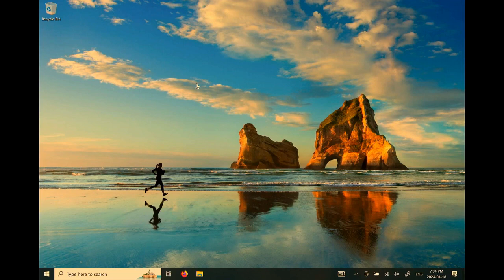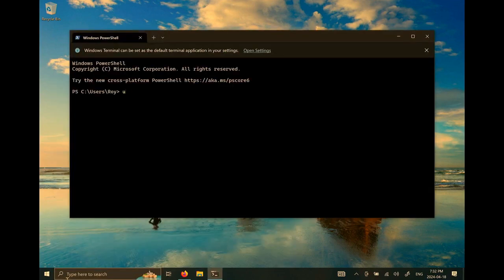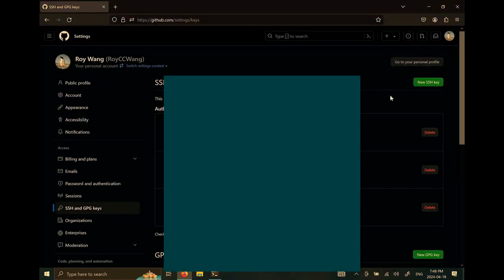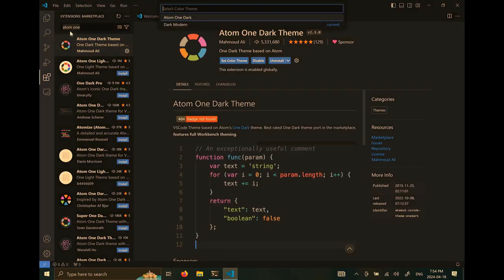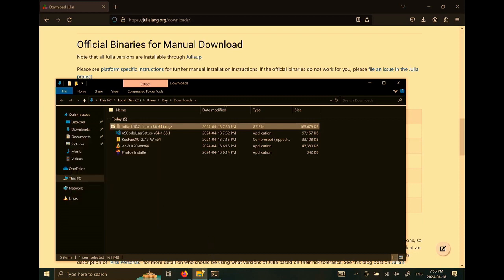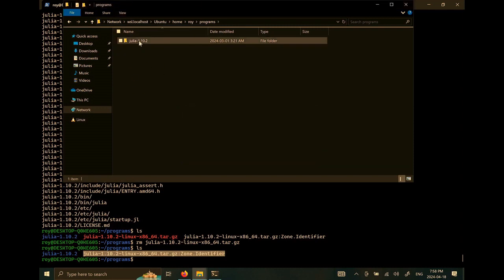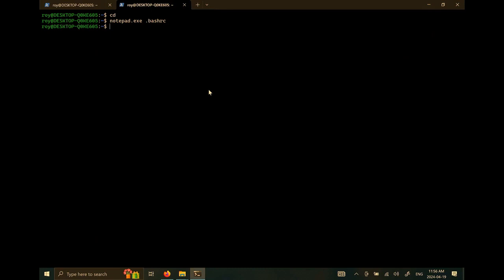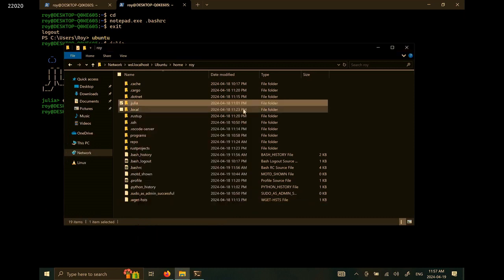Code-along: Install WSL2 for Windows 10, setup Julia in WSL2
Timecodes
0:00 - Install WSL2
0:45 - The Windows Terminal app
1:04 - Enter Ubuntu and navigation
2:18 - Setup SSH keys for GitHub
4:37 - Open VS code from Windows
5:40 - Setup Julia
8:54 - Put Julia binary onto Ubuntu's PATH
10:56 - How to uninstall Julia
11:33 - How to upgrade Julia

This tutorial assumes you have already installed VS Code in Windows.
To launch VS Code from Ubuntu, run `code` (without the back ticks) in the bash terminal.

Part 2 of this code-along installs Go, R, Rust, and some VS Code extensions from WSL2.